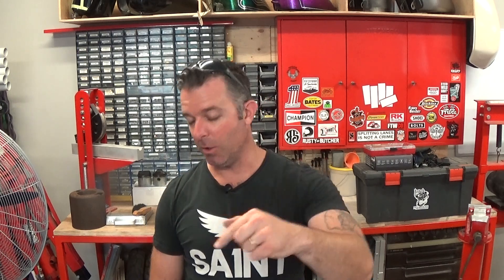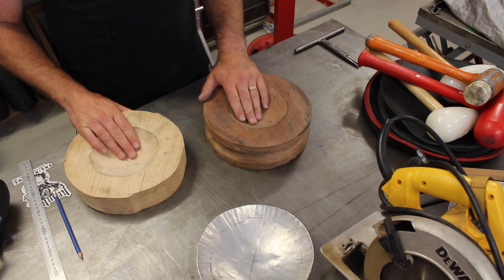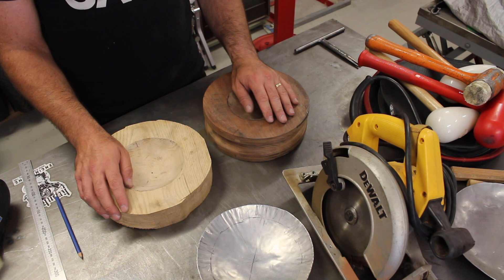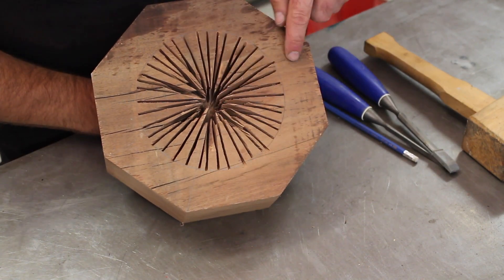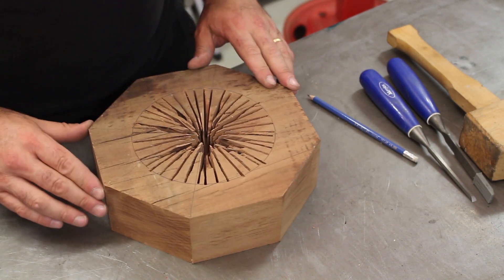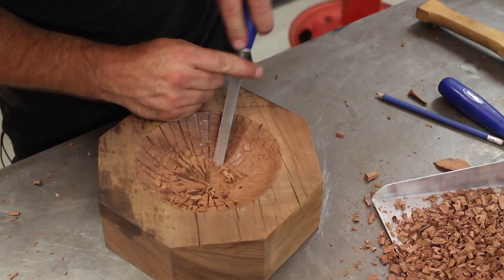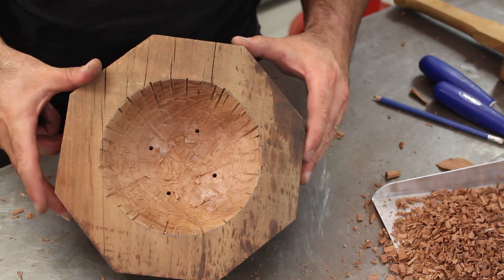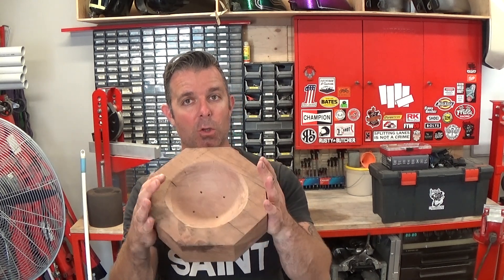Getting started with metalshaping - shrinking bowl (part 1)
⬇⬇⬇⬇ Click 'Show More' to expand ⬇⬇⬇⬇

In the last video, we look at making and using a handy tool for shrinking metal - tucking forks. This time we'll look at an alternative called "stump shrinking". I made a couple of wooden bowl shapes to help me shrink metal. Want to make your own? Let me show you how with some timber blocks and basic tools. This is part one. Watch out for part two!

I believe anyone can build their own custom motorcycle. I believe you should enjoy that sense of satisfaction that comes from creating something with your own hands. I believe you don’t have to pay someone else to do it.

So now I teach people how to build custom motorcycles by helping them build skills and confidence with my articles and training videos.  I provide better technical information for custom motorcycle builders. And I shorten the learning curve getting you there.

Rather than having to spend thousands of dollars at a commercial shop, I can teach you to do as much or as little as you want.